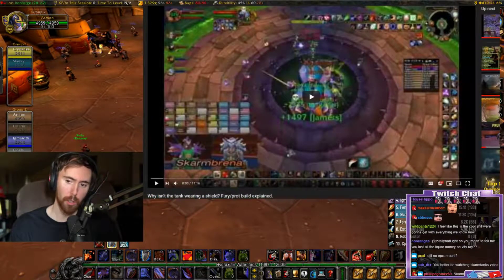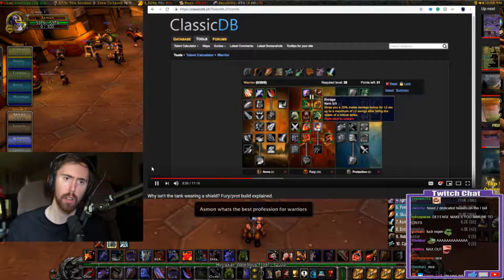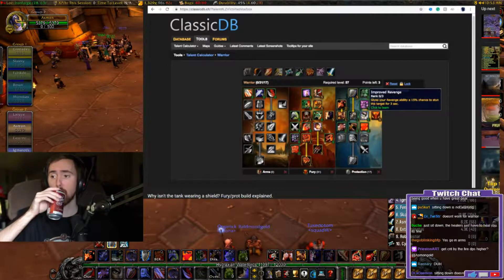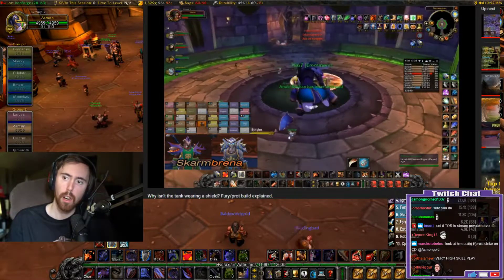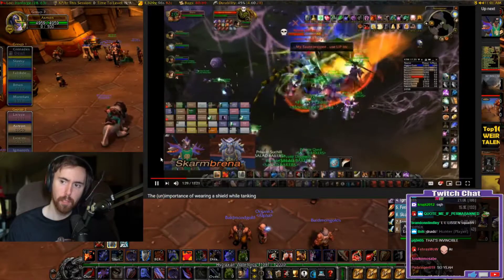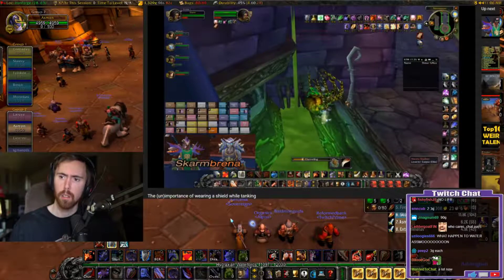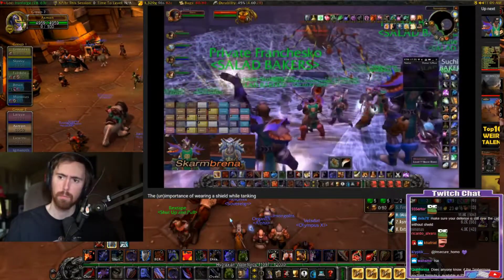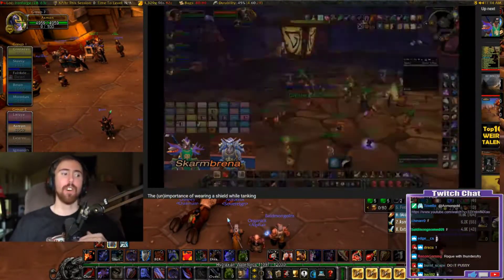Asmongold Learns to Dual Wield Tank